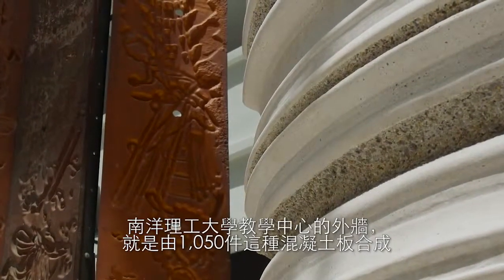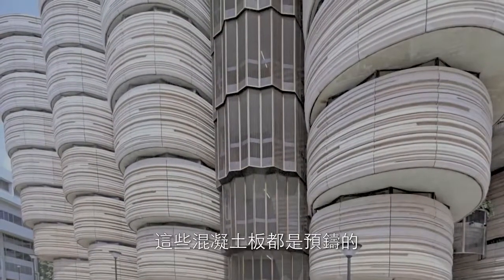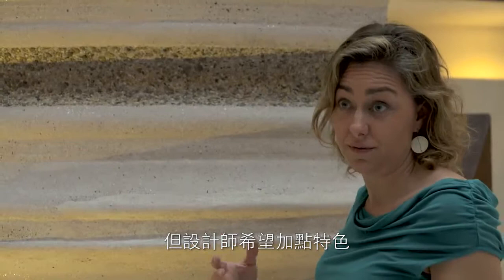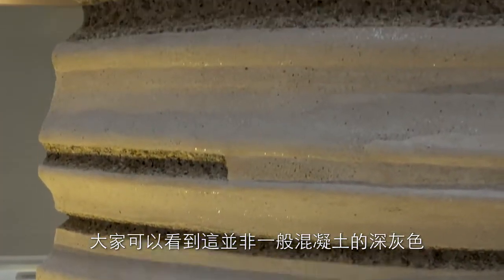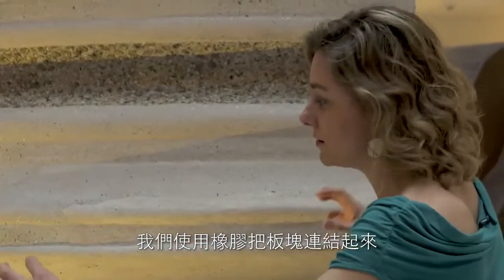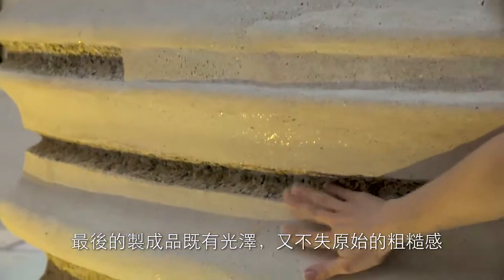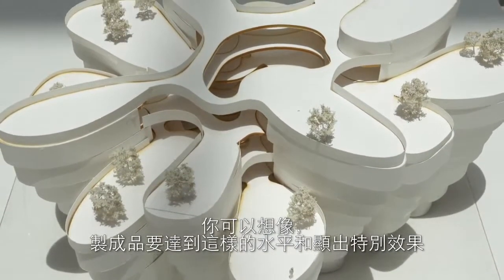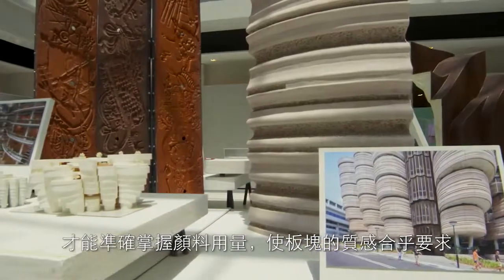Thomas Heatherwick (NTU Learning Hub)